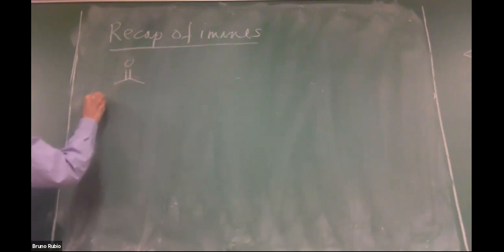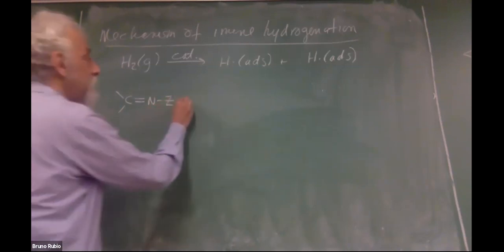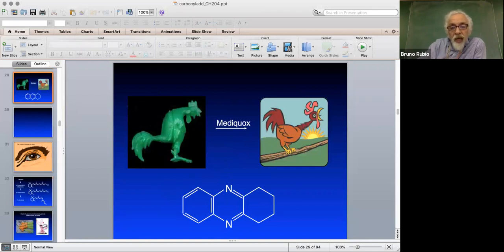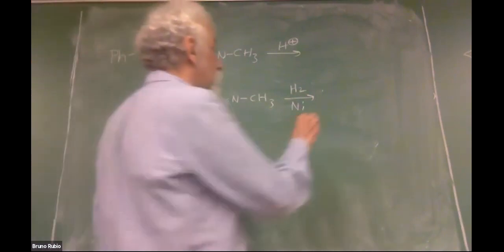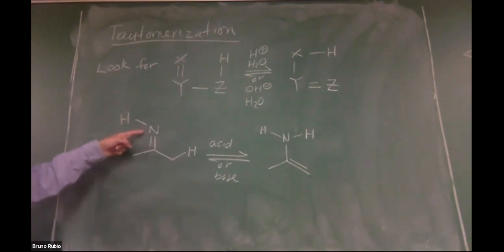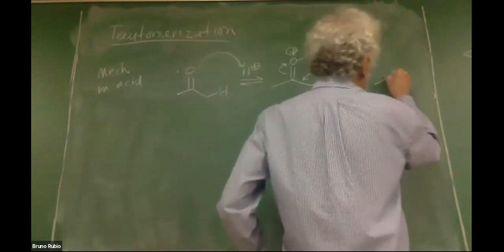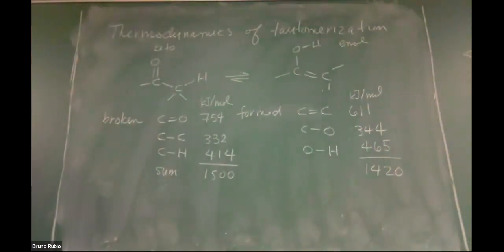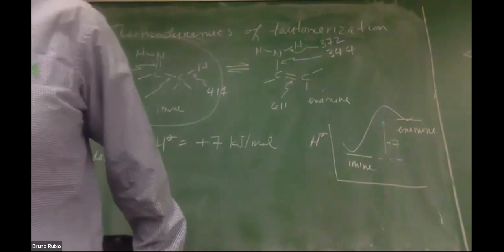CH 174 lecture Apr 06 Reactions of imines